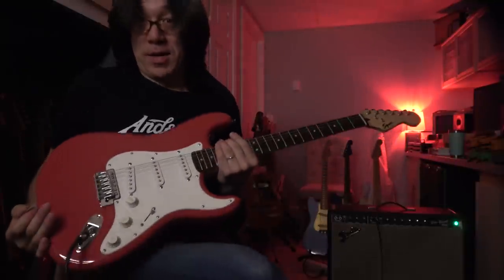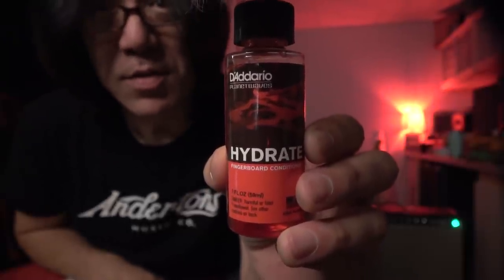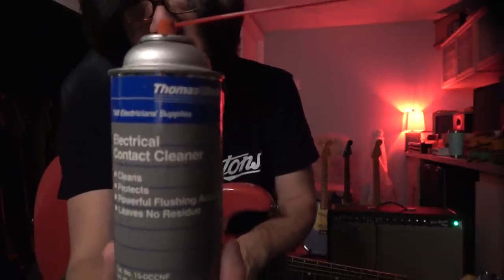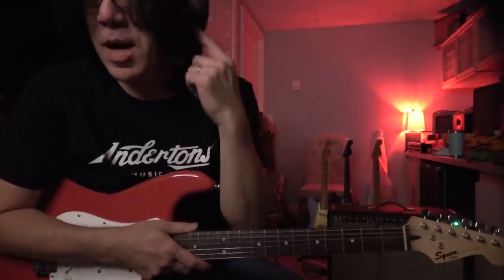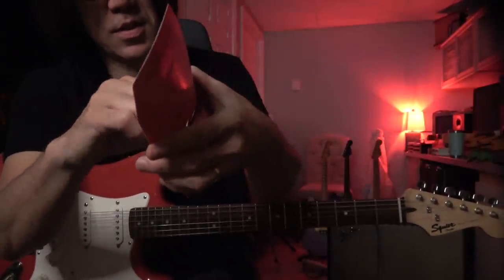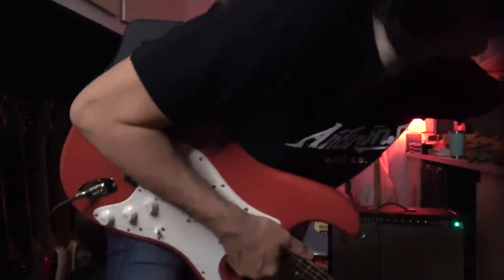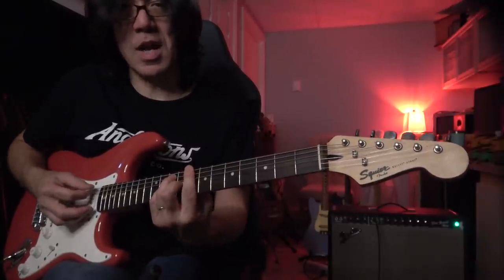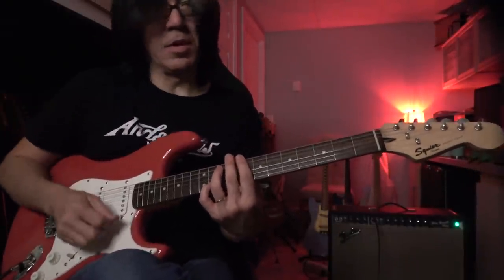Basic Guitar Set Up You REALLY Should Know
If you know how to set up your guitars, then you can make your guitar tone amazing now!